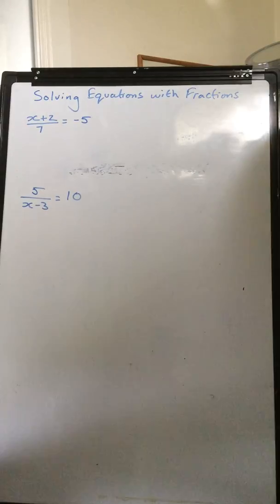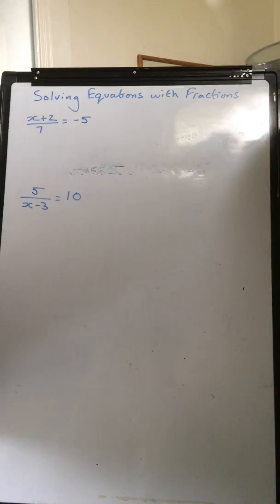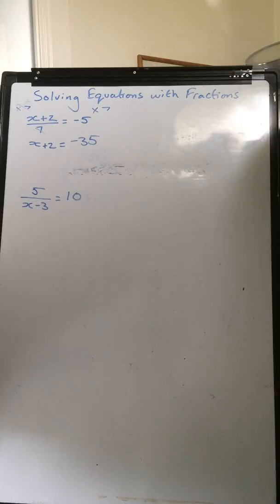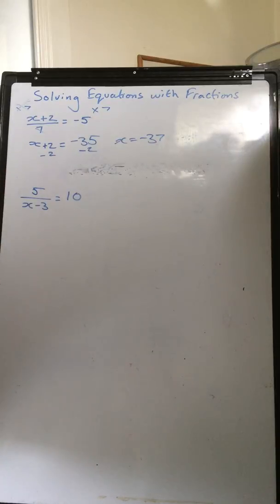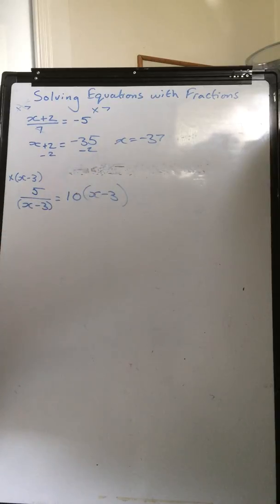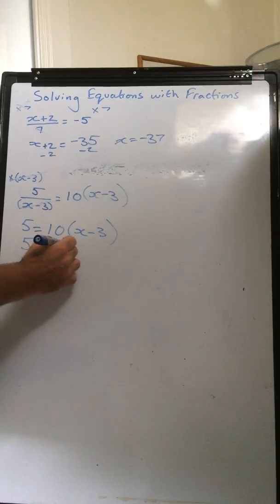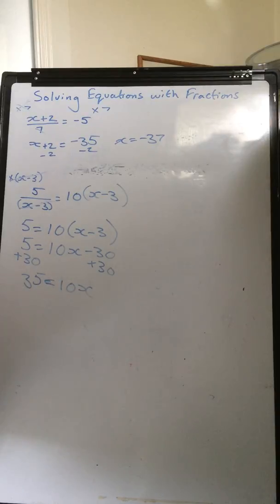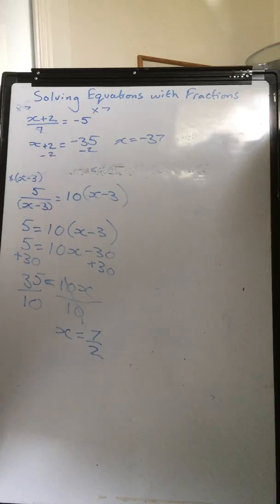Solving Equations with Fractions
Solving Linear Equations that involve fractions